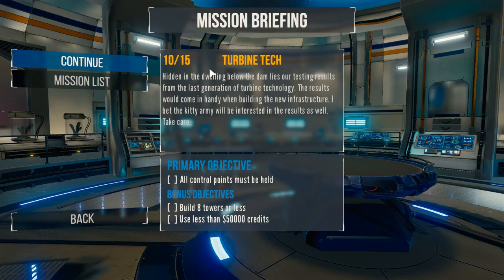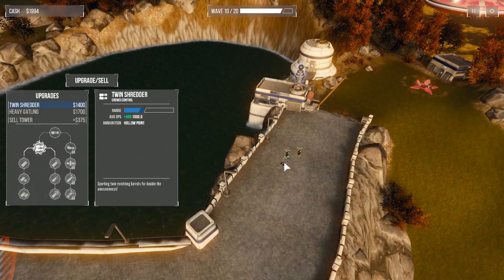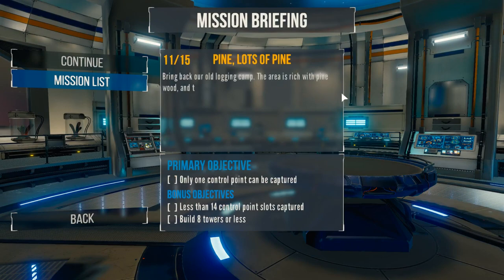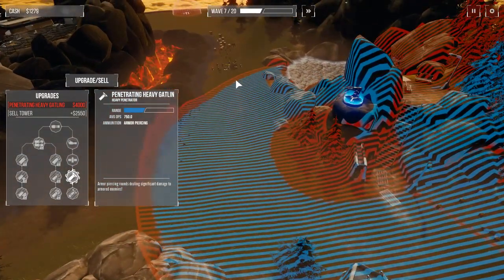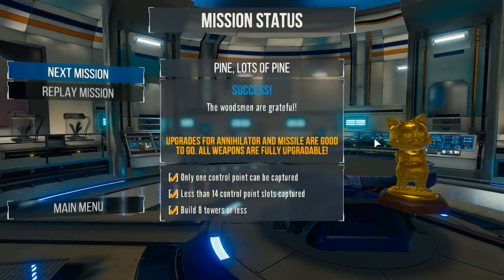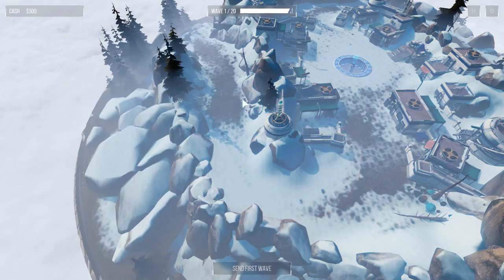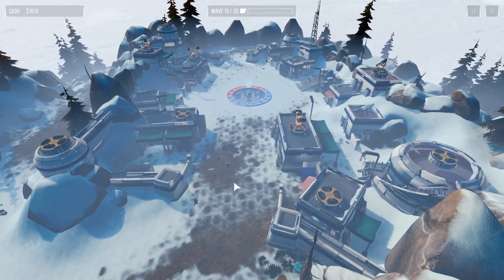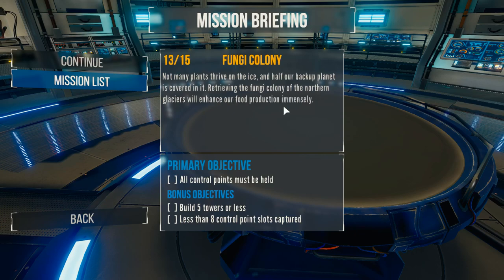Kittypocalypse Ungoggled Part 4 ►THE KITTENS STRIKE BACK!◀ Let's Play / Gameplay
Kittypocalypse Ungoggled - Let's Play / Gameplay - Missions 10-12

CPU: Intel i7-4790k @4 GHz
RAM: 16GB
GPU: MSI NVIDIA GeForce GTX 1080 GAMING X 8GB GDDR5X

End Titles Music:
Tobu - Candyland